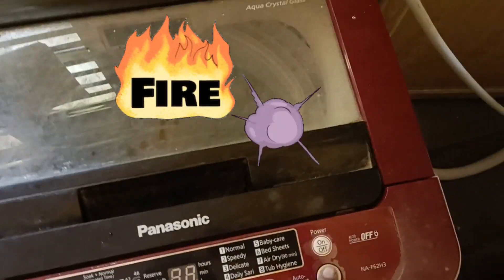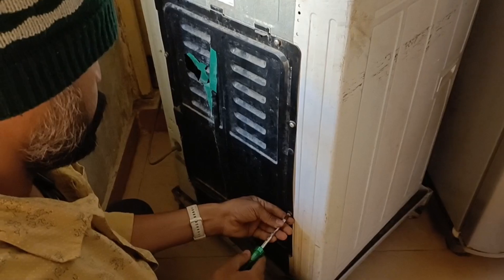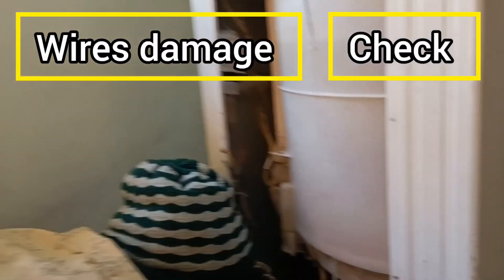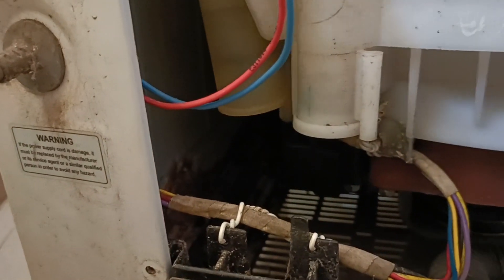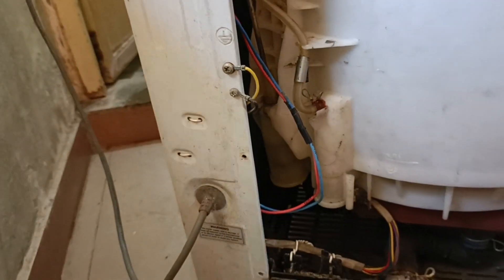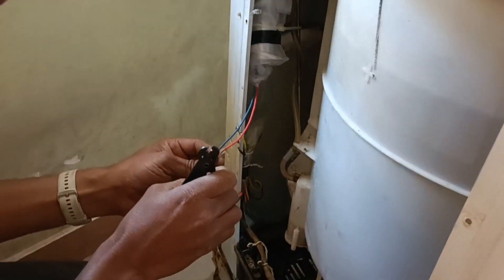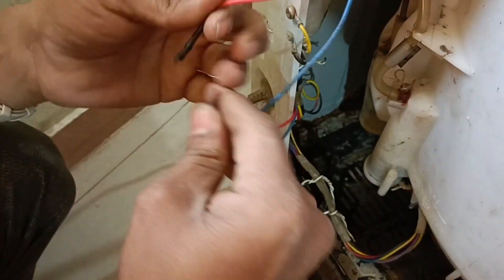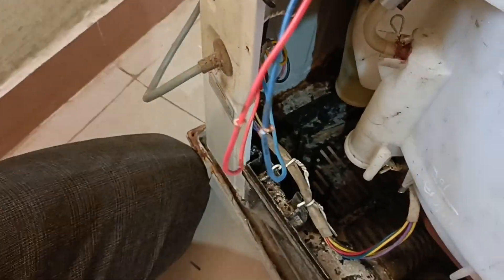inside electrical short circuit🔥top load washer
capacitor wire connection wrong Panasonic washing machine how to check washing machine